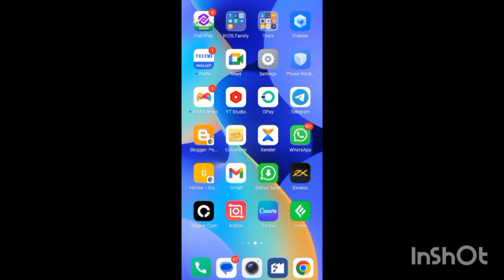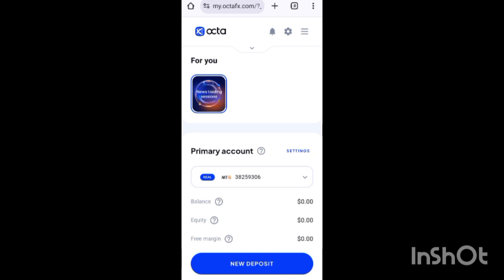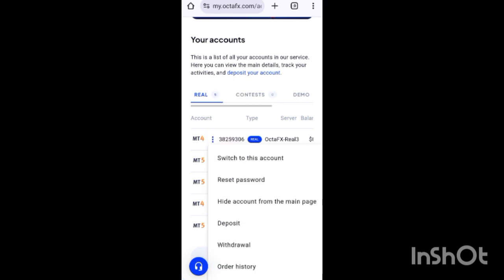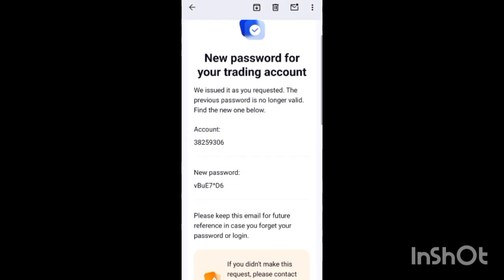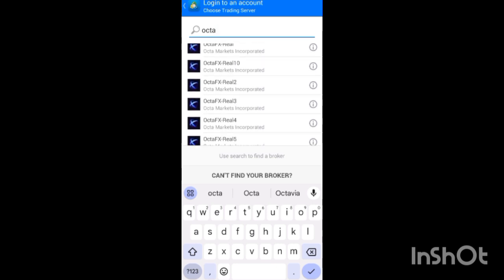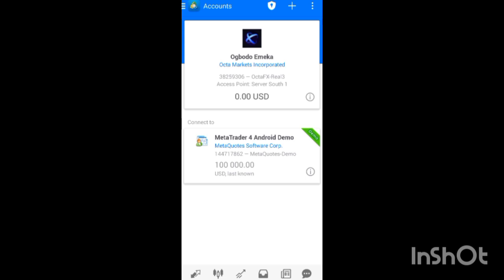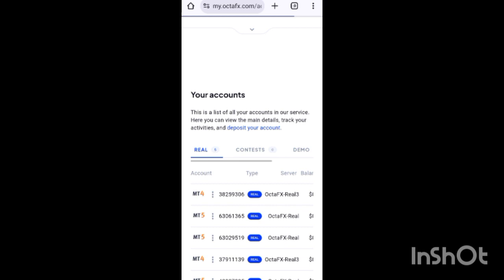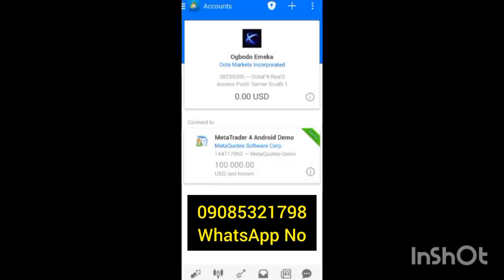How To Connect Octafx Account With (Mt4) Meta Trader 4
Here's how you can easily connect your Octafx Account With Mt4 (meta trader 4 app)